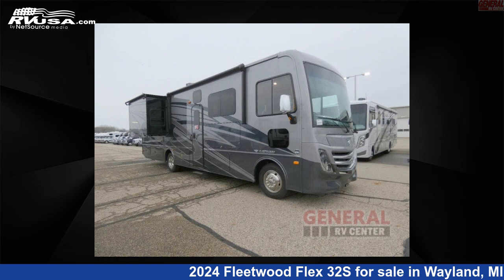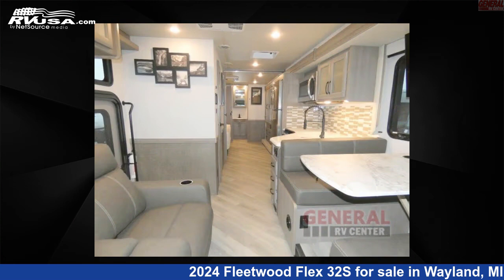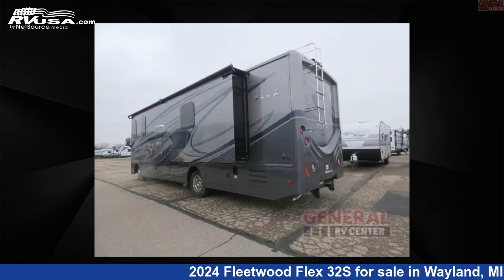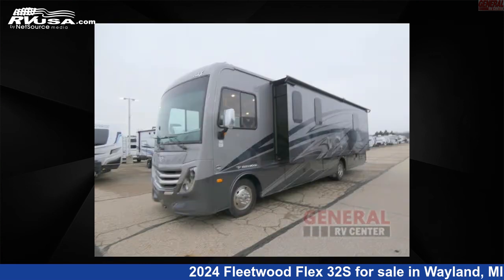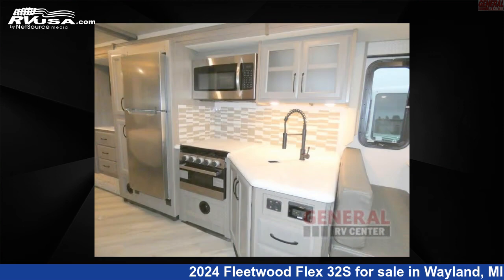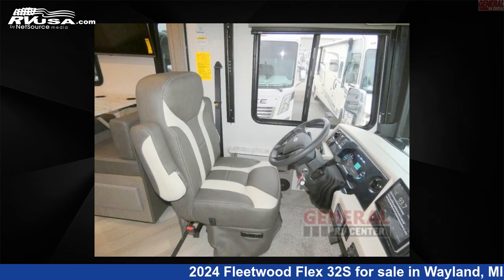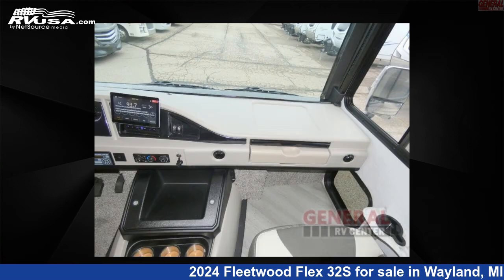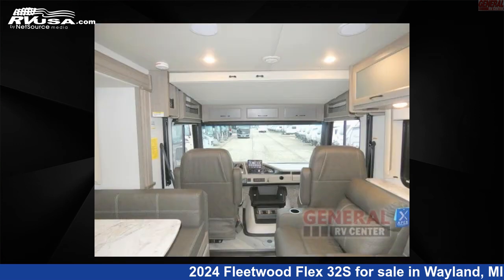Eye-catching 2024 Fleetwood Flex 32S Class A RV For Sale in Wayland, MI | RVUSA.com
This 2024 Fleetwood Flex 32S is a Class A RV. It is located in Wayland, MI 49348 and is offered for sale by General RV Center. This New Fleetwood Is 33' 0" in length and features sleeps 6, Slideout, and 50 gal fresh water capacity. The floorplan layout of this Class A features Bunk Over Cab, Outdoor Entertainment, Rear Bath, Two Full Baths. This 2024 Fleetwood Flex 32S is built on a Ford F-53 chassis.